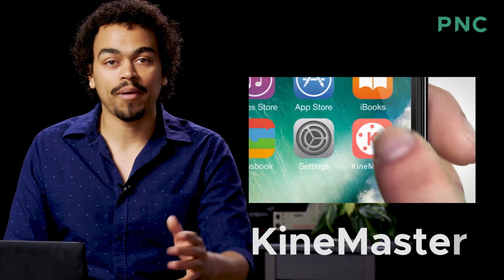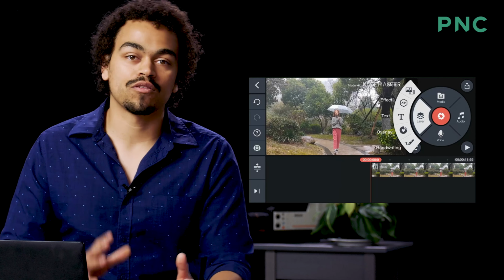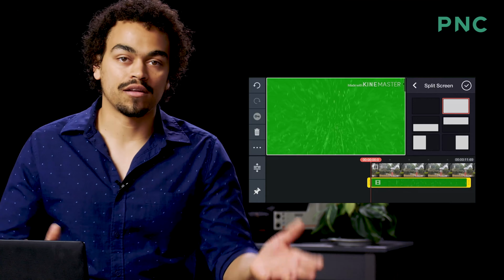Best Beginner software 📱 & industry standard 🖥️ | Which EDITING SOFTWARE should YOU USE?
One of the biggest decision's you'll make in your filmmaking career is which editor you'll be working with. Sure some folks bounce between editors like it's nothing, but developing a deep understanding with one piece of software can change the way you make content forever. To the untrained eye, it can seem like there are countless options available on the market today, but once you sift through the noise, there's really only a few hard-hitters worth considering. So come along as we walk you through the dangerous jungle of video editors and help you make the right choice!
Remember, it's not the filmmaker that picks the software, but the software that picks the filmmaker.
(not really)

Software links